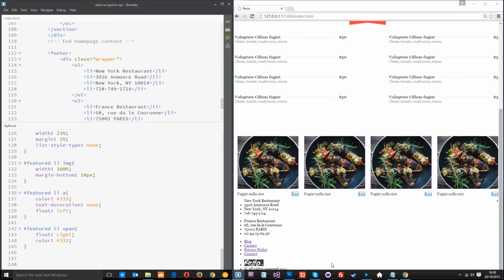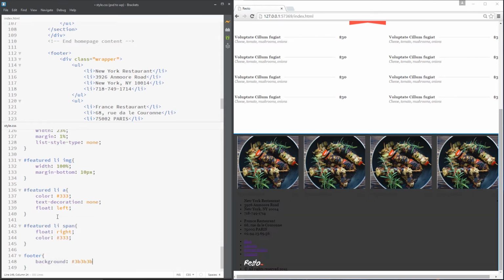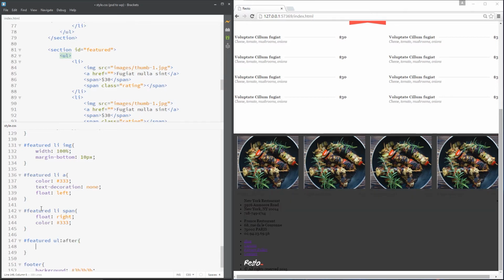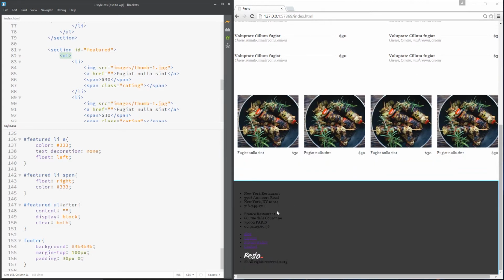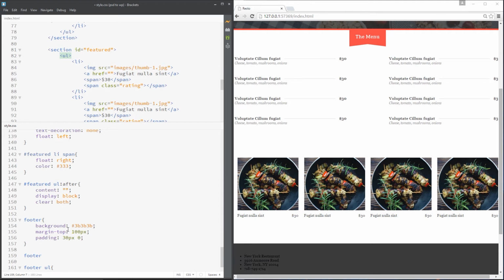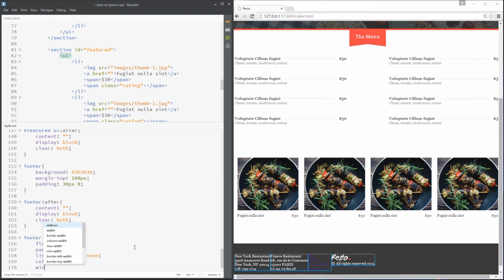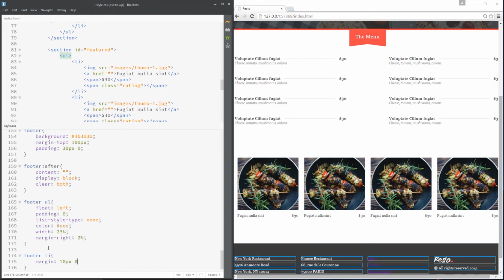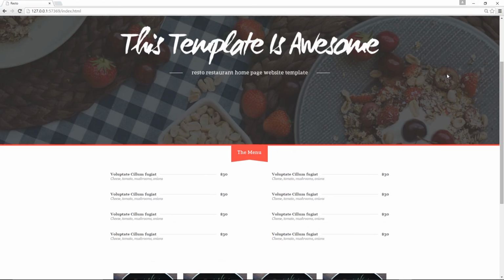PSD to WordPress Tutorial #7 - Styling the Footer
Social Links